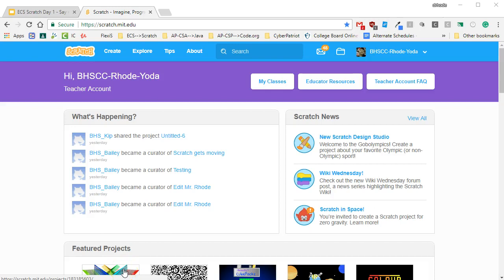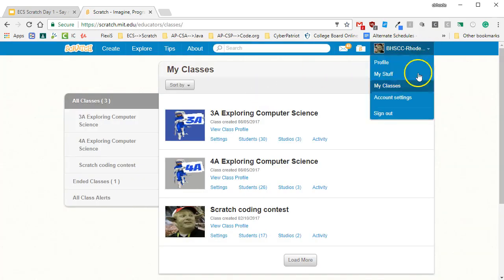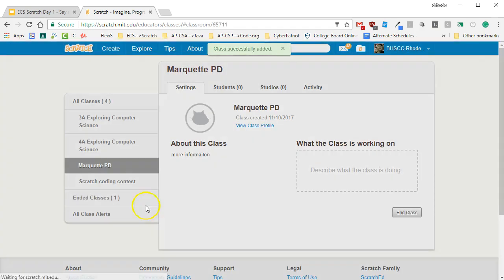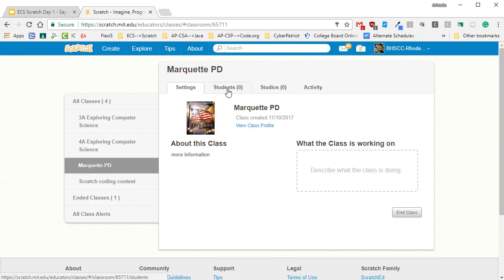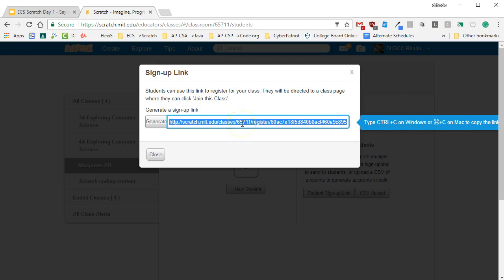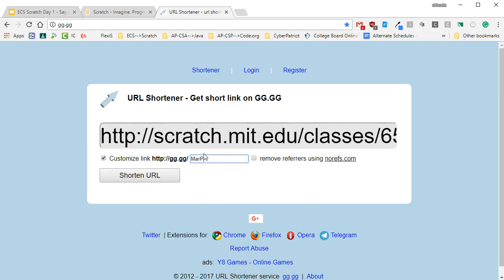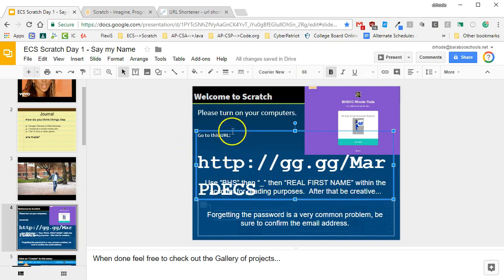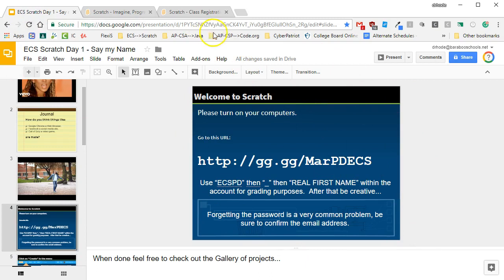Scratch Teacher Create a Scratch Classroom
Here are some great tips on how to create a classroom for students using a Scratch Teacher Classroom Account.